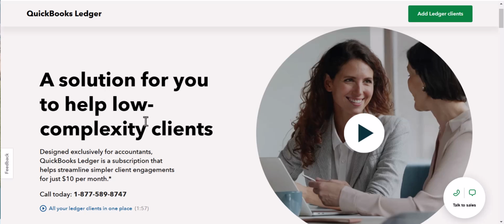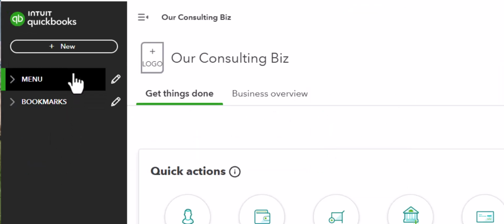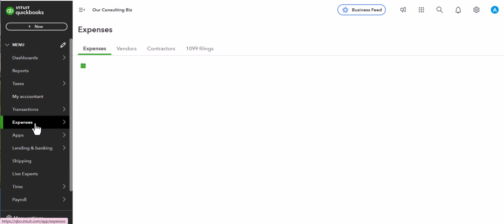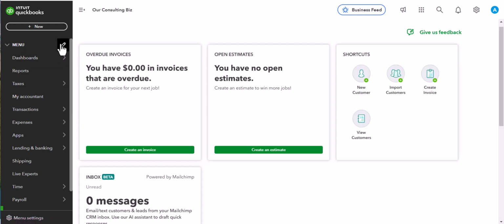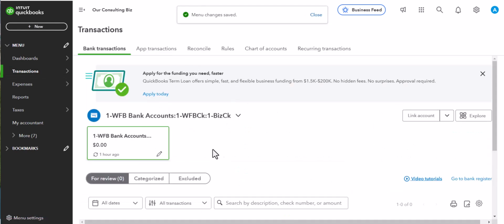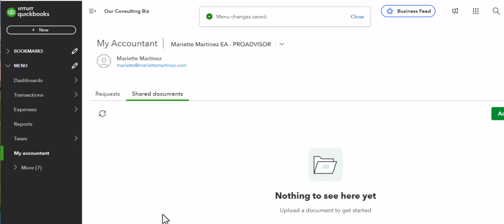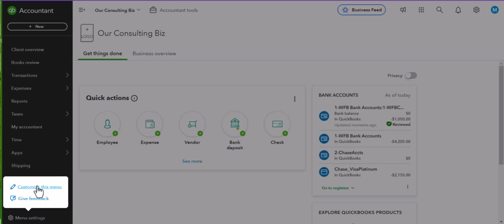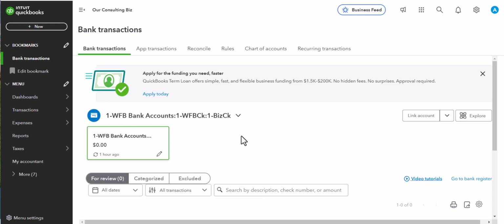QuickBooks Ledger - Customize the Left Navigation Bar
QuickBooks Ledger - Customize the Left Navigation Bar from the business user and the accountant user perspective - Part 8

If you are solopreneur/self-employed business and are looking for Intuit's QuickBooks Simple Start version OR are not sure which version to choose from, connect with me using the link below and I'll help guide you in the right direction.

Click link below and choose option "need advice on accounting/QBO solution" and we'll help you from there: